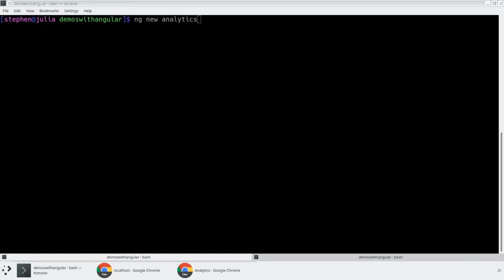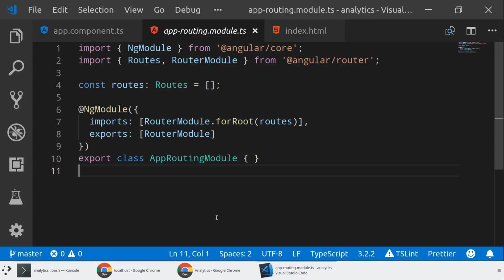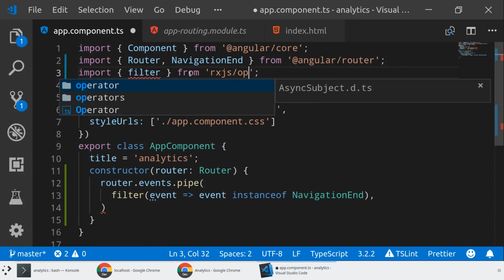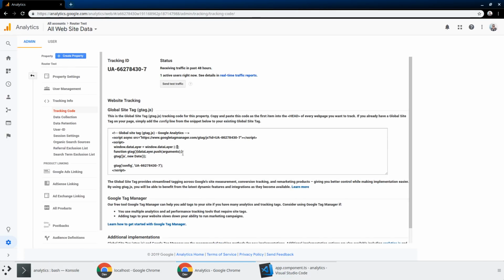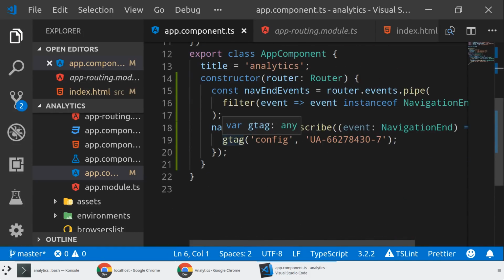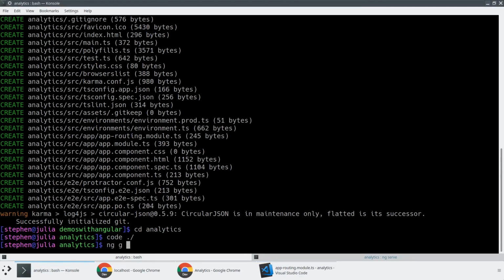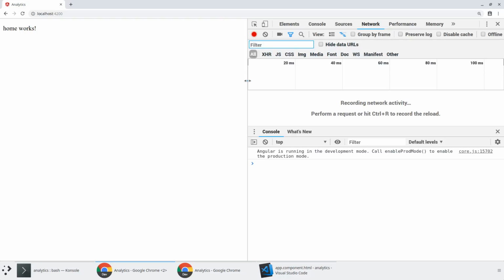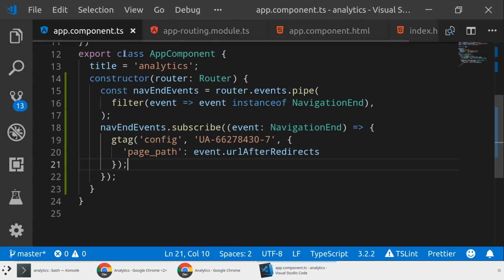Setup Google Analytics with Google Tag Manager and Angular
Learn about setting up and configuring Analytics using the recommended Google Tag Manager (GTM) library in an Angular Application.